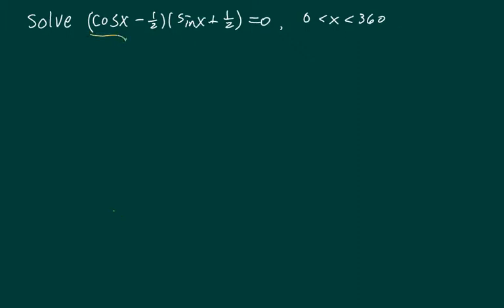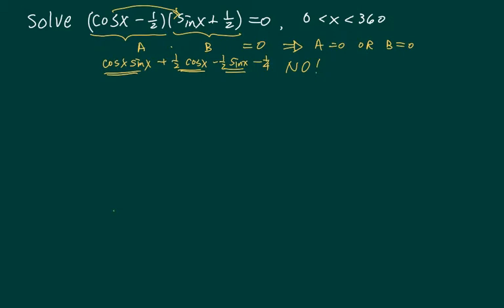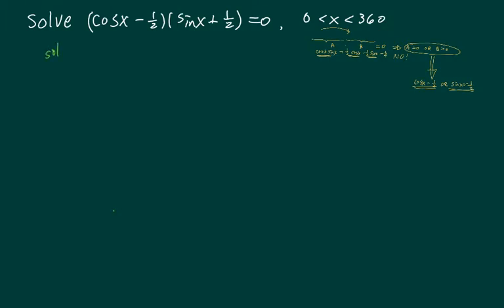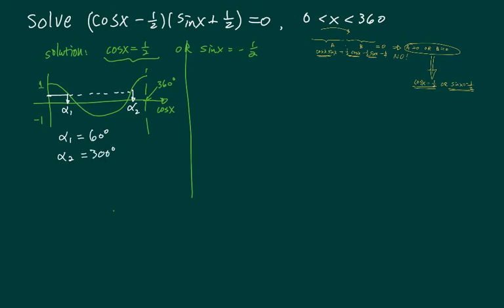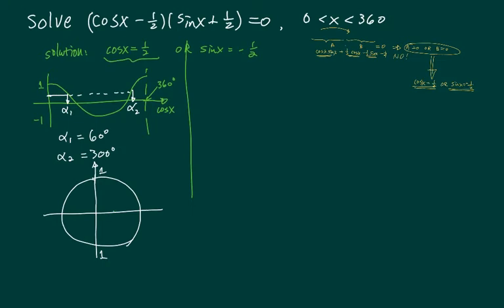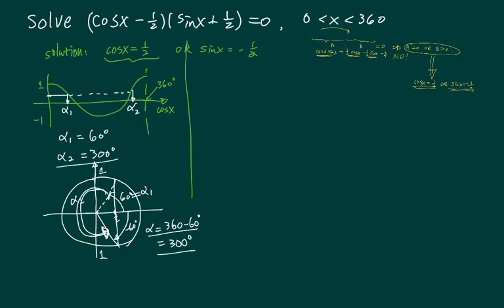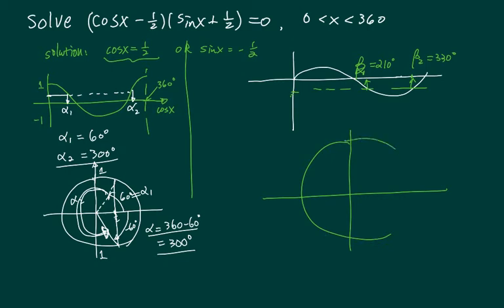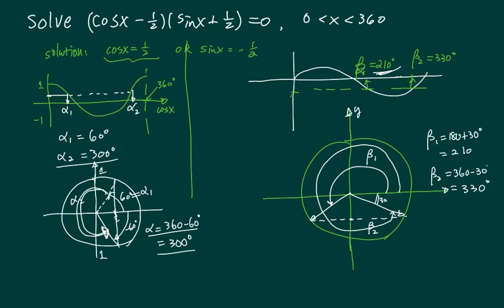*How to solve a two-term trig equation with sine and cosine functions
solve for (cos x -1/2) (sin x + 1/2) =0